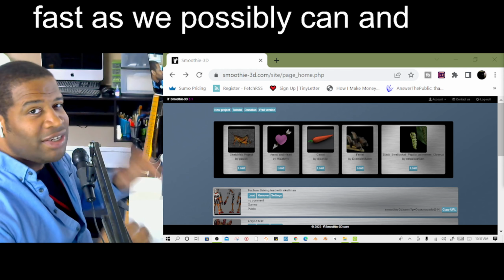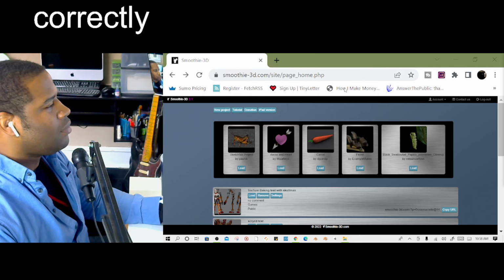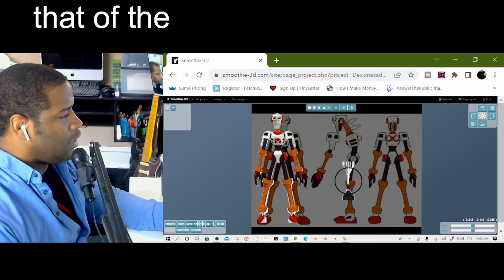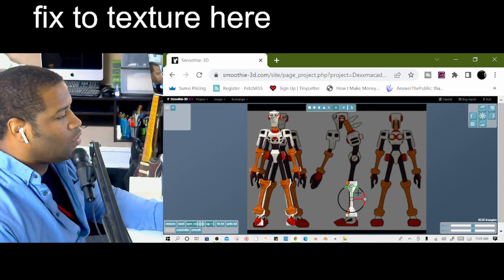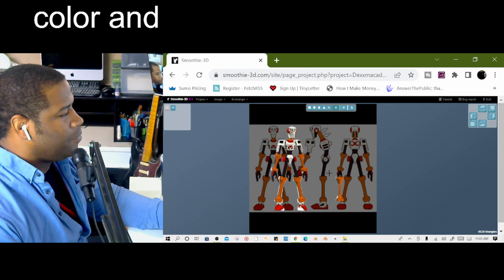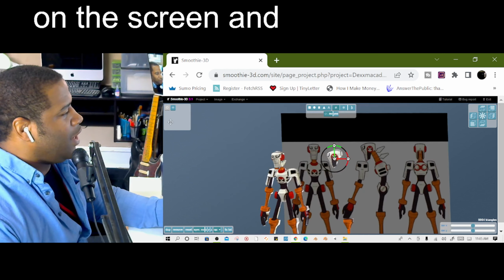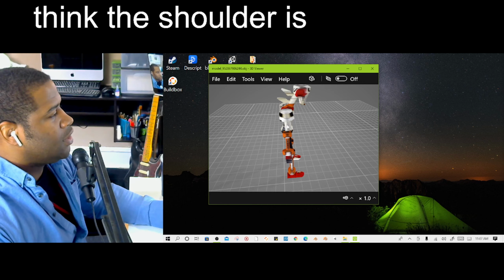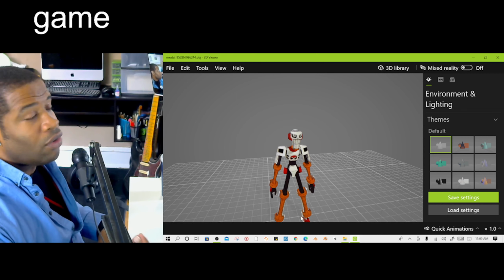Texturing 3D Models The easy way with Blender and Smoothie-3D